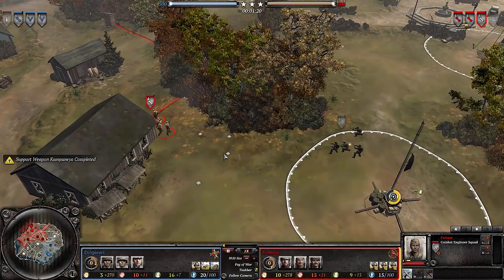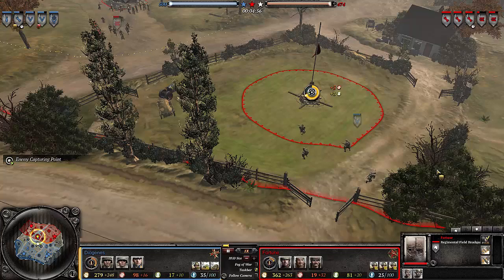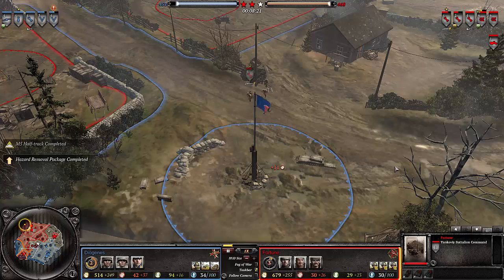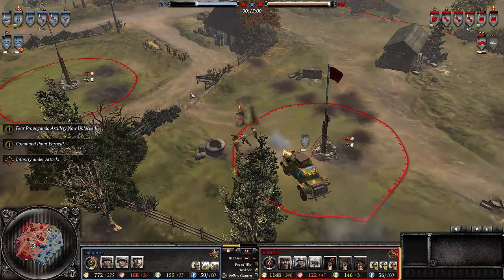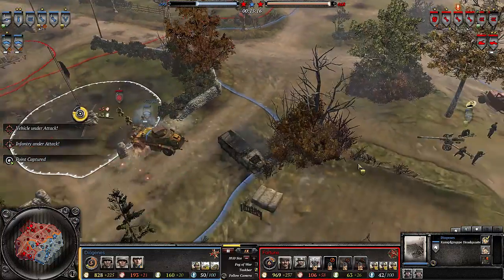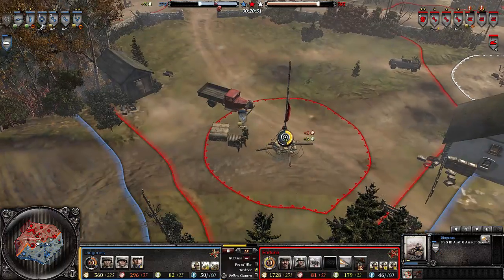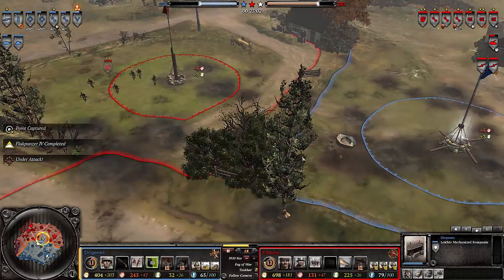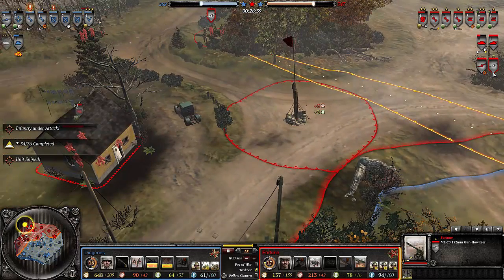Company of Heroes 2 - Fight Night #11 Diogenes (Wehr) vs Fortune (Soviet)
It's time for another Company of Heroes 2 Fight Night! In this thrilling episode its a [1v1] between...

Diogenes (Wehr)
vs
Fortune (Soviet)

If you'd like me to cast YOUR game or a specific game out there, leave me a message; I'm on here all the time, and I'll get back to you ASAP.